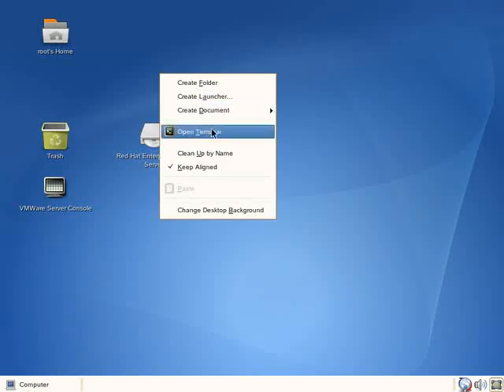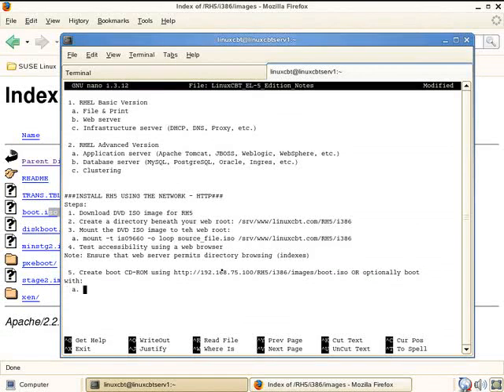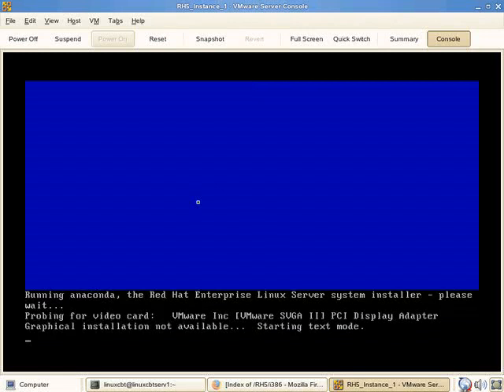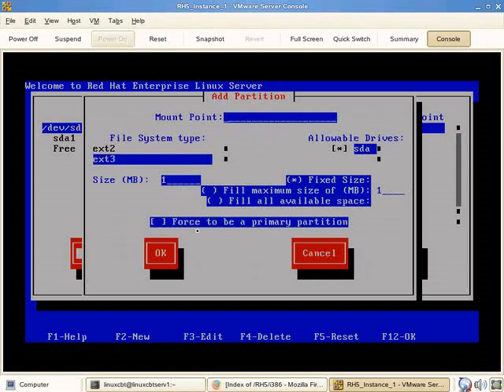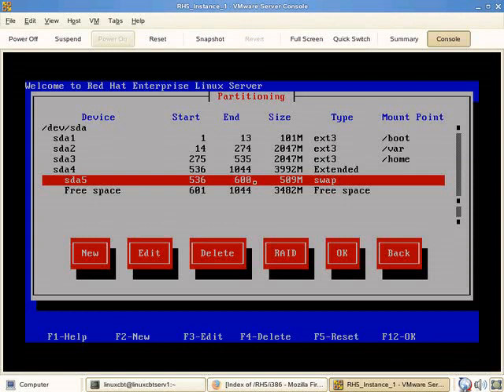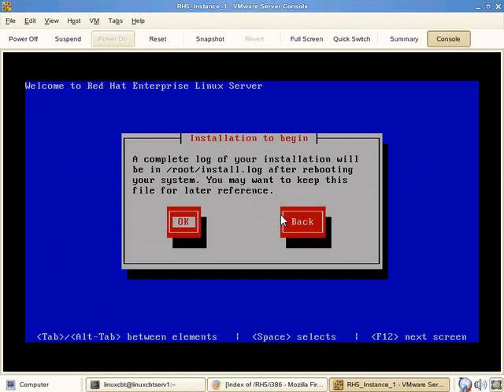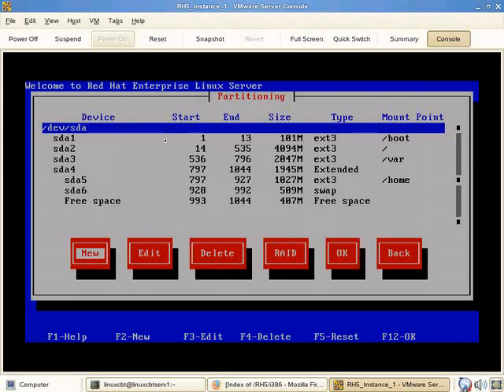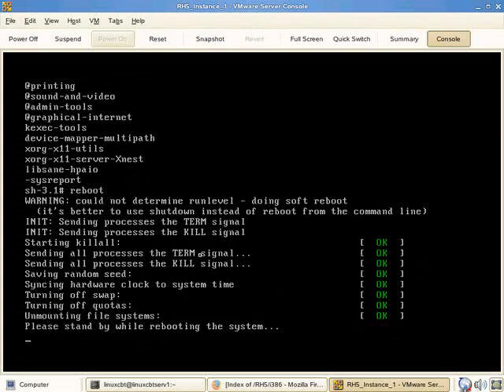005 VMWare Network Install